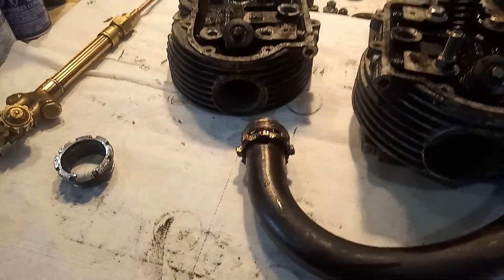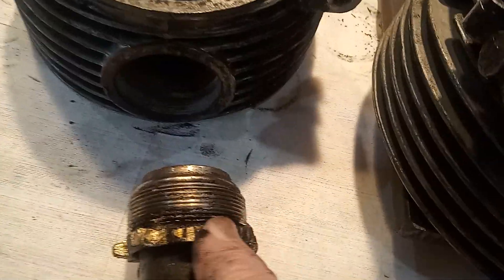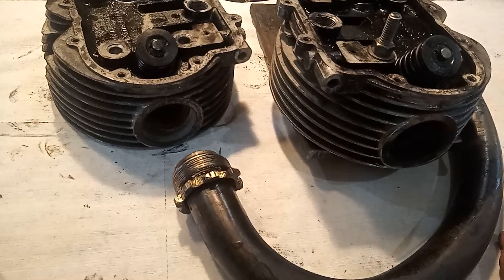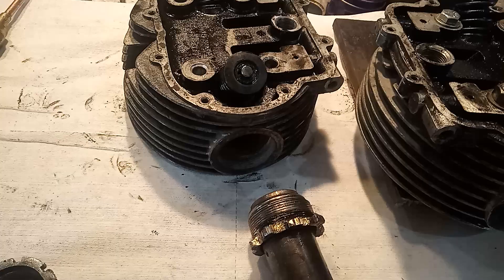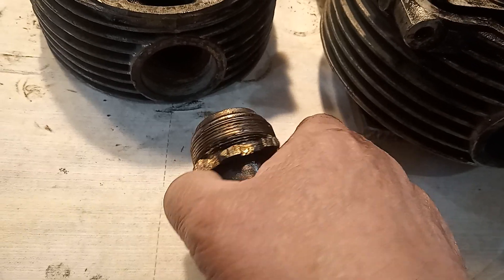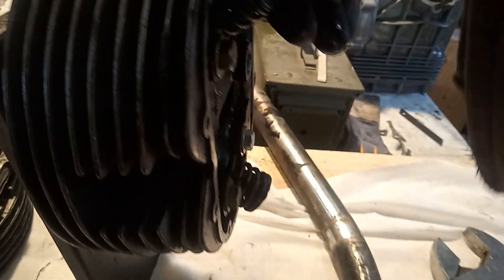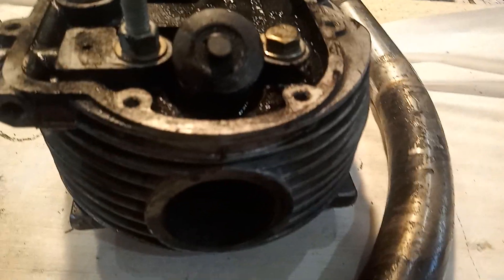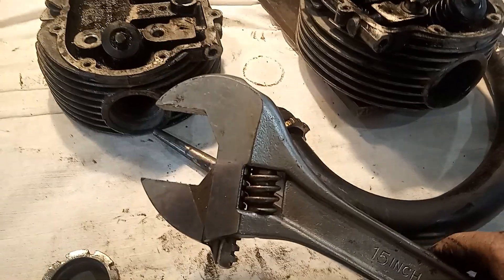Moto Guzzi Eldorado teardown . It's exhausting work. What to do if your nuts are stuck .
The application of brute force and ignorance in a restrained manner .
ie bodgery at it's best ( or worst .)